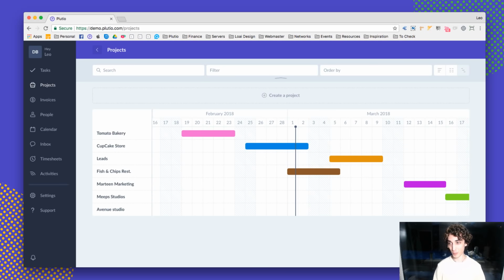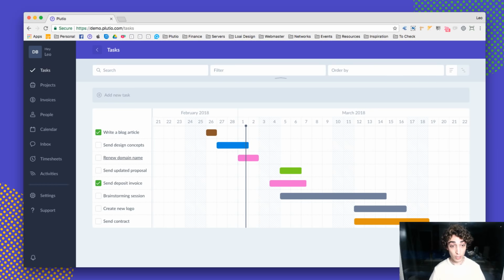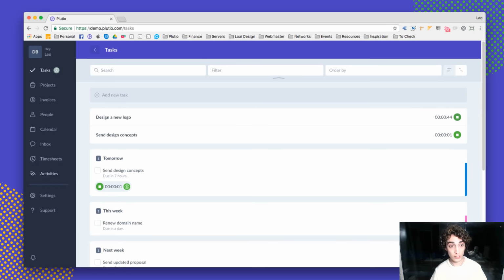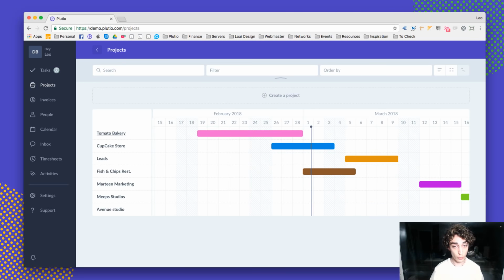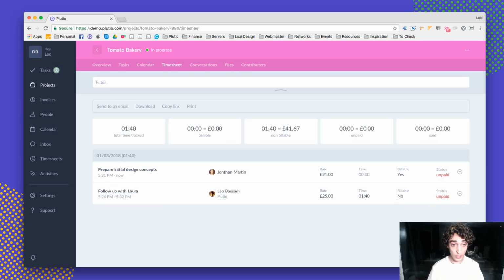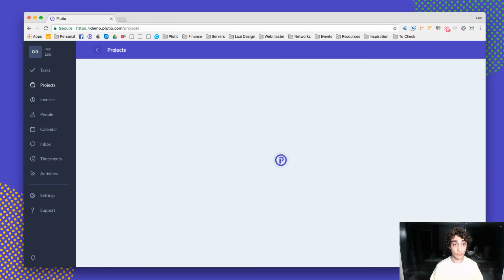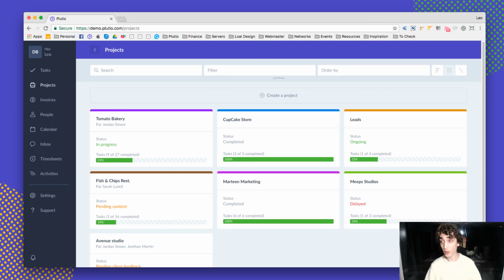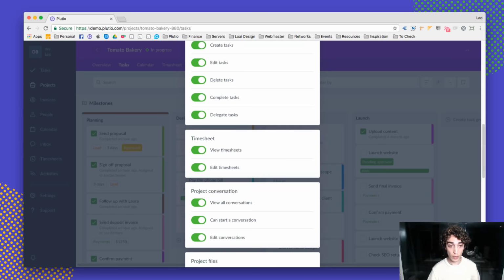Timeline & Time Tracking Workshop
Thorough overview of the new stunning timeline and time-tracking features.

Will also cover some tricks and tips on how to use them best.